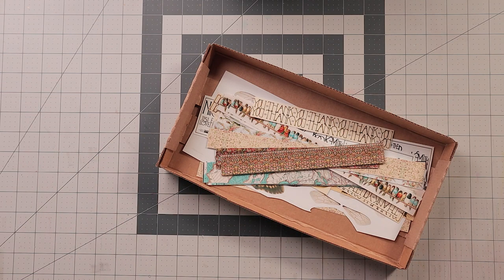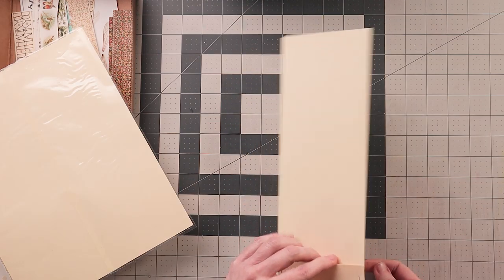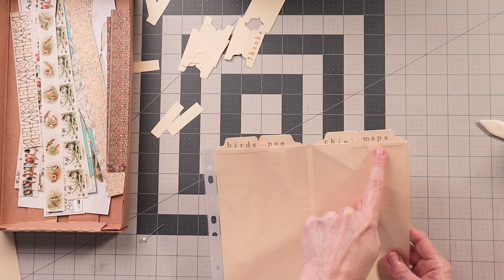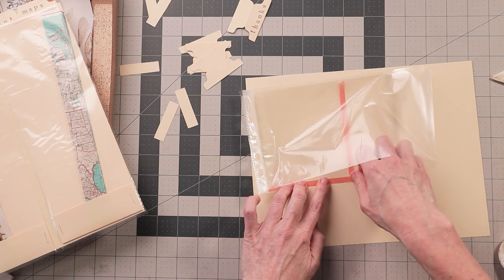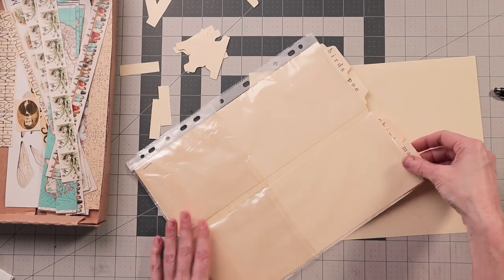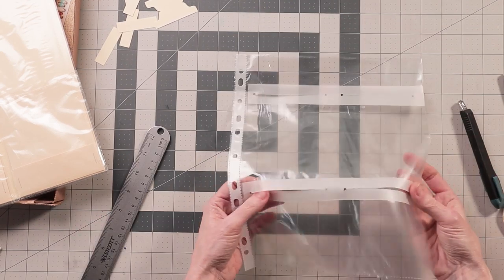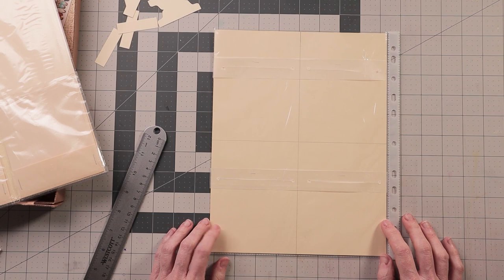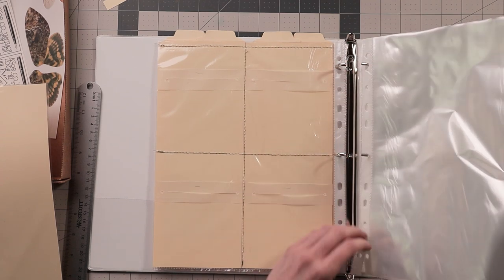Organize Schmorganize - Organizing Washi Tape - Stickers